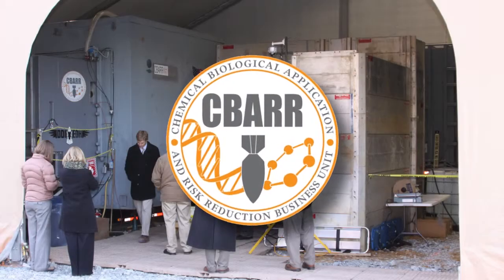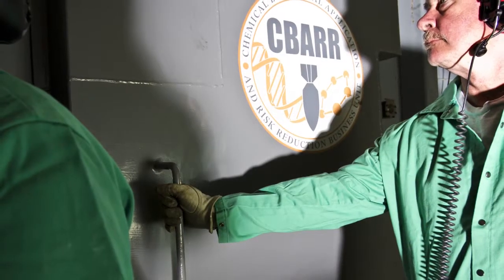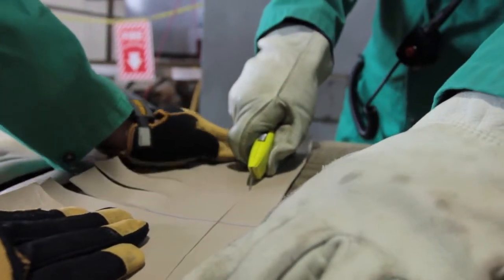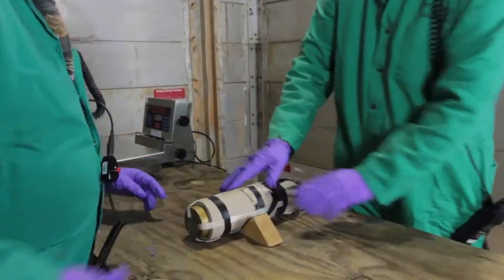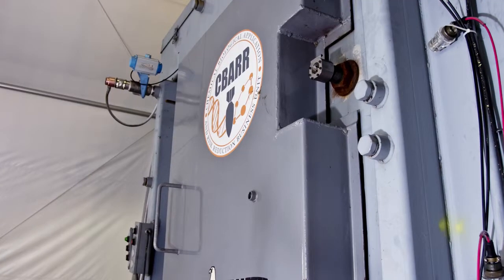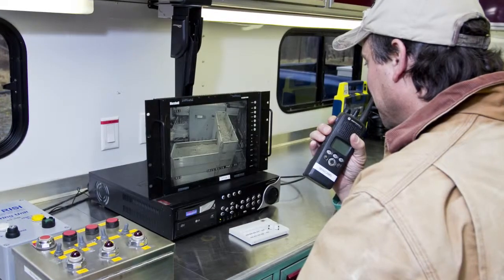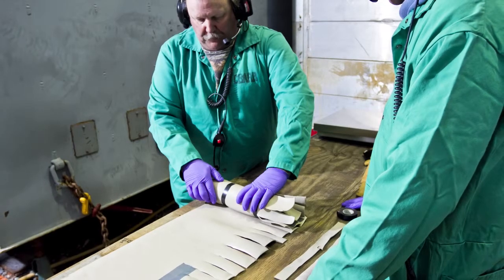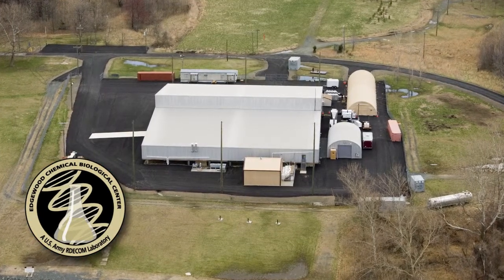ECBC Munition Disposal Operations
ECBC's Chemical Biological Application and Risk Reduction (CBARR) Business Unit has 200 field-deployable scientists, engineers, technicians and operators that are certified and ready for missions where conventional munitions are recovered and need to be safely destroyed. This video highlights the unique capability of the T-30 Transportable Detonation Chamber (TDC), a system designed to provide high throughput, safe destruction of explosively configured and conventional munitions.